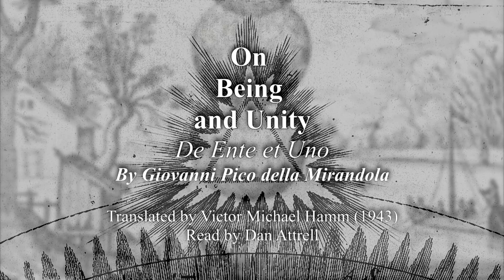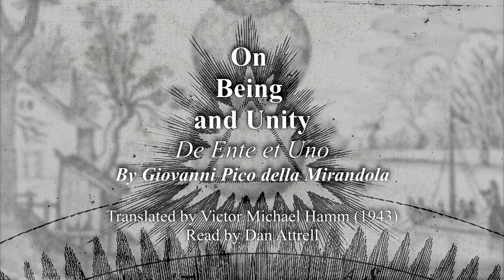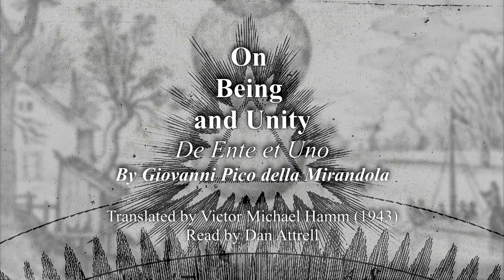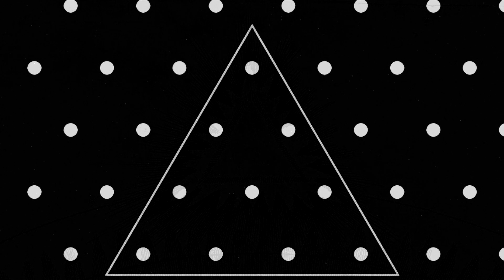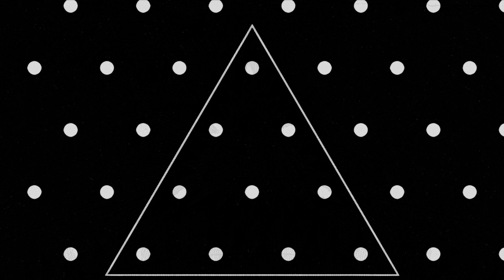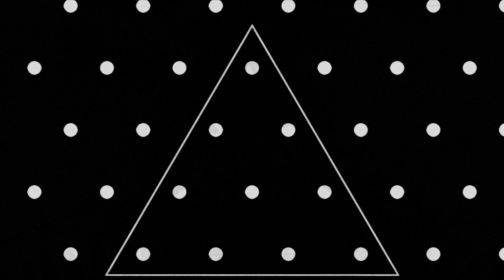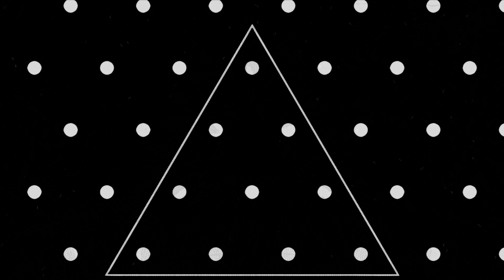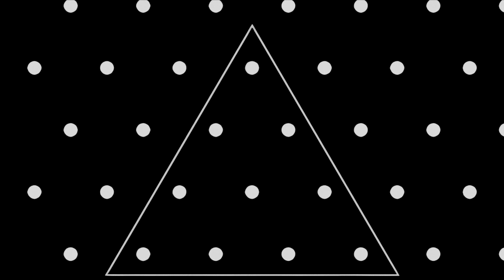On Being and Unity - Pico della Mirandola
On Being and Unity (or "On Being and the One," De Ente et Uno, 1492)
by Giovanni Pico della Mirandola (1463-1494)

This is the only surviving section of Pico's magnum opus "On the Harmony" or "Concord of Plato and Aristotle," a work that stands unfinished on account of its author's untimely death in 1494. It has been described by Brian Copenhaver as "the least eccentric of Pico's works of philosophy" By understanding Being, Unity, The Good, and The True all as one thing - the One or God - Pico attempted to reconcile the kataphatic and apophatic approaches to the divine in four steps, and thereby attempted to bridge the gap between the Aristotelian schoolmen and the mystical Neoplatonists (i.e., Ficino, in line with Plotinus) who differed on the question of whether "Being" and "the One" were really the same thing or somehow different to one another.

Translated by Victor Michael Hamm (1943)
Read by Dan Attrell

Support The Modern Hermeticist:
- BTC: 3P8BmGE5UNJ8nehxkaq9MtDcY6EavQhTjN
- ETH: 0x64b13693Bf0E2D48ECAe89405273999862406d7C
- LTC: MEmDU1jRsLBynYN5dT4xfgZ4yJ46GF4koP